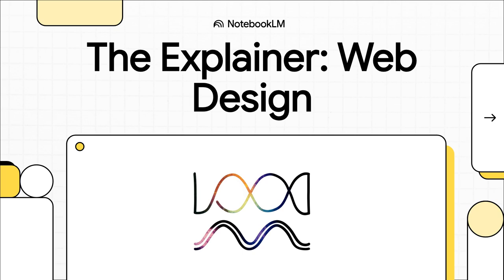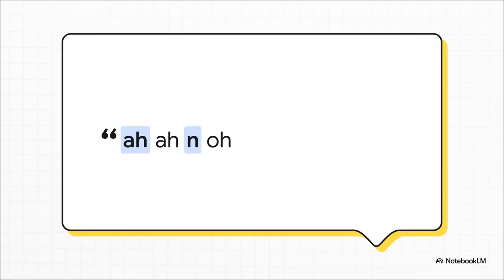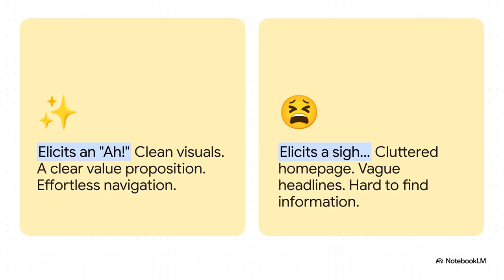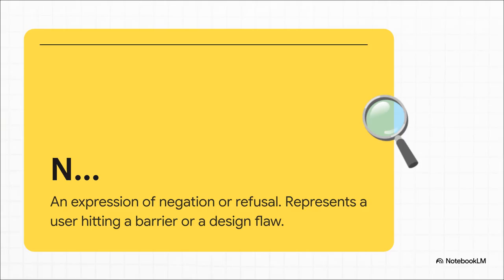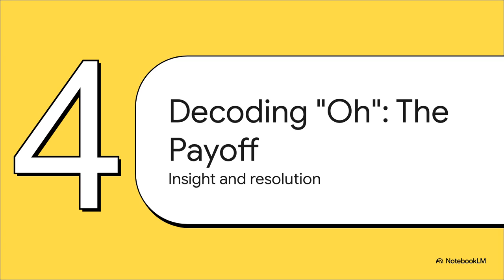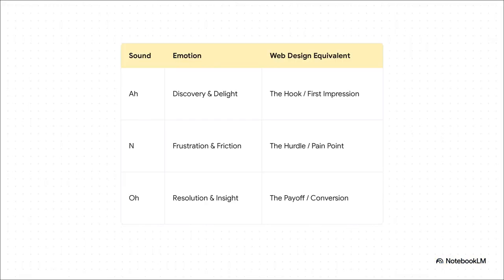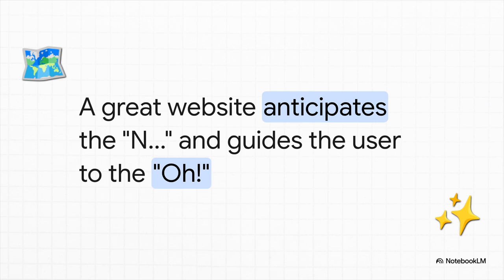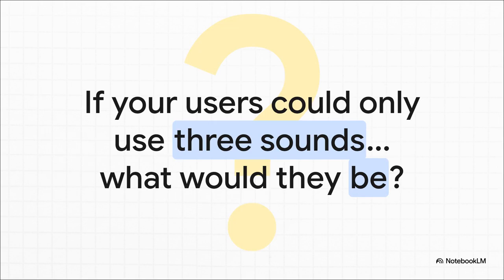The Explainer Web Design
The professional approaches to creating and building websites, text consists only of non-lexical sounds, such as "ah," "n," and "oh," .